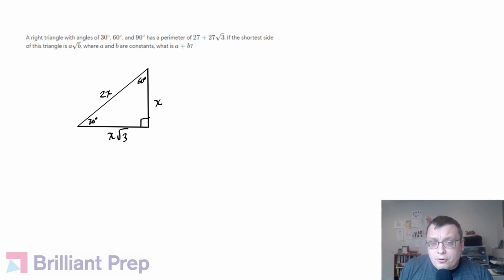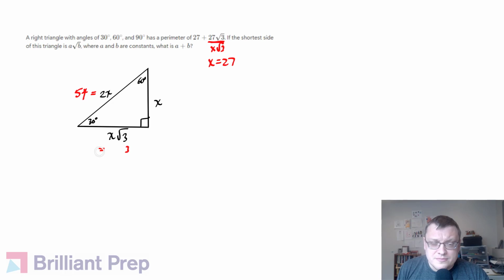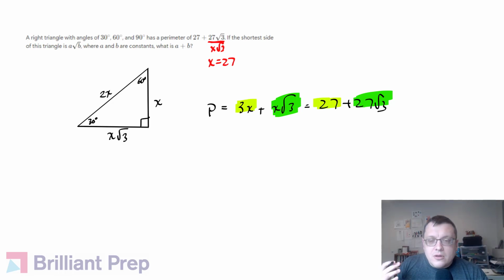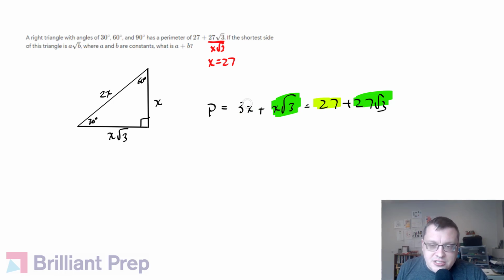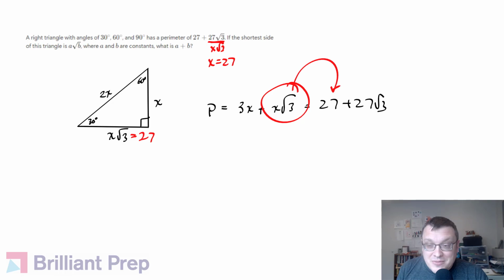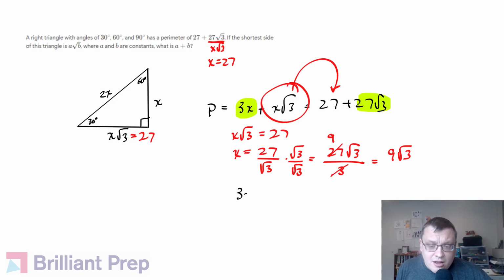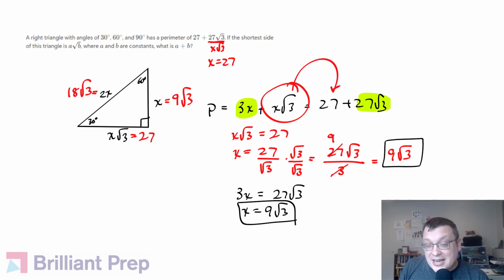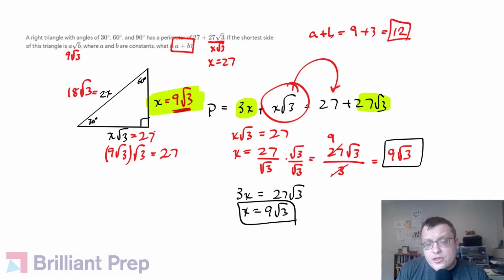Hard 30-60-90 Triangle? Solved! #27 (dSAT Math)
The SAT will give you the 30-60-90 in the reference information. While you don't need to memorize it, you do need to understand how it works -- especially that you are actually given the RATIOS of the sides. The ACTUAL sides of the triangle you're working with may not match your expectations...